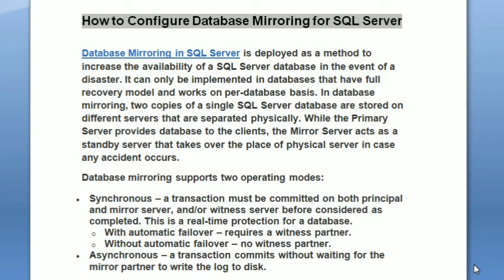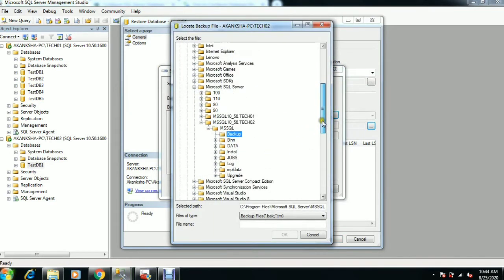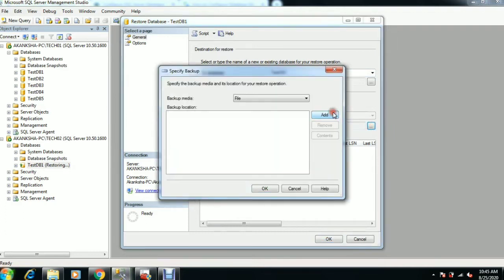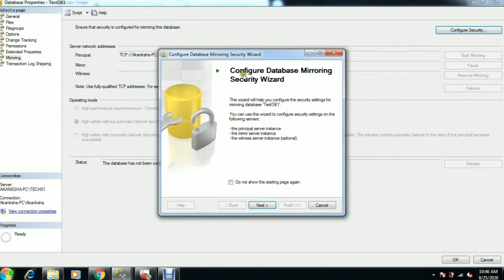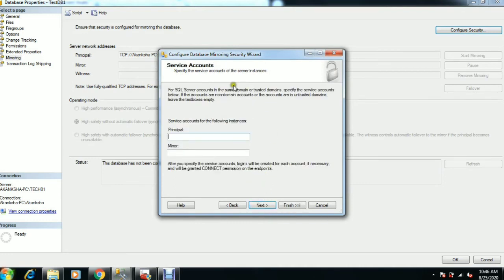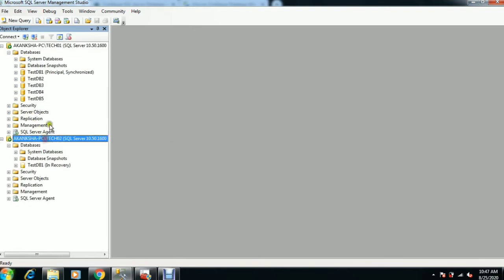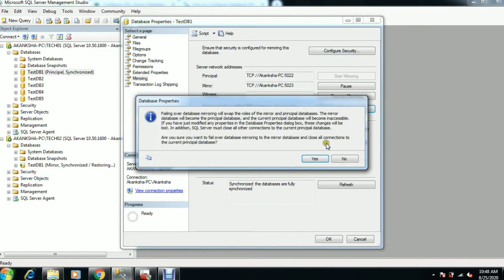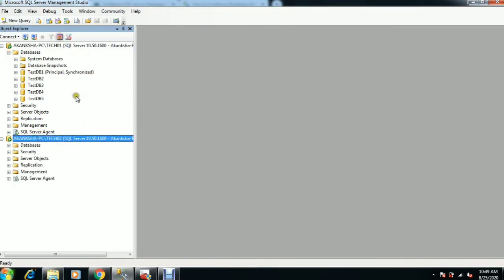SQL Server Database Mirroring Configuration Step by Step|| Live Failover Testing.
Hi Mate,

In this session we are going to discuss about how to configure sql database Mirroring setup step by step and also manual failover.